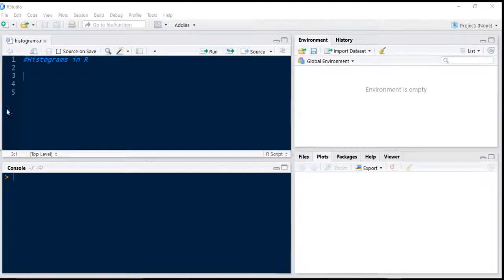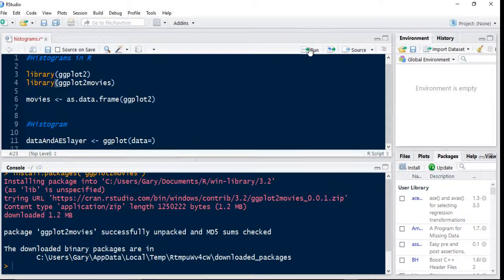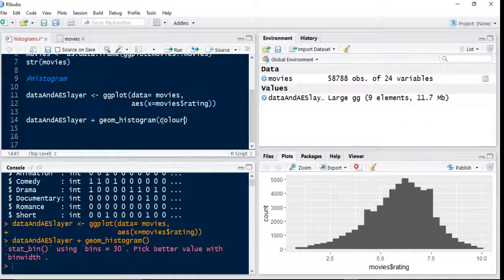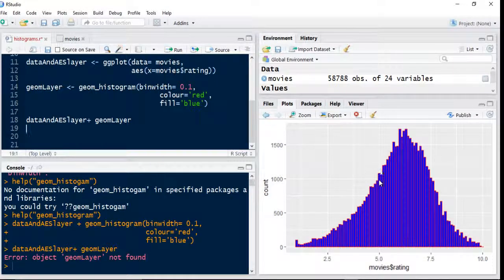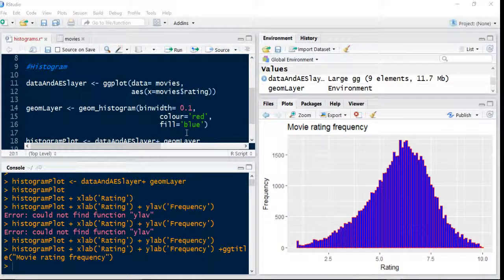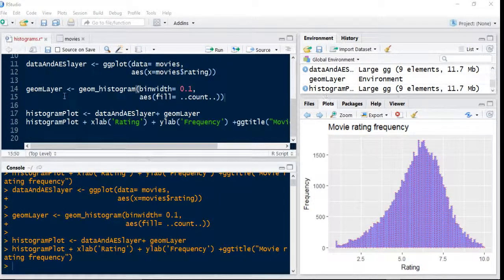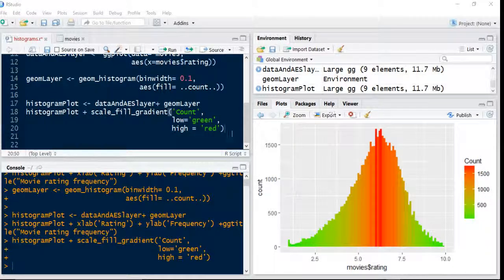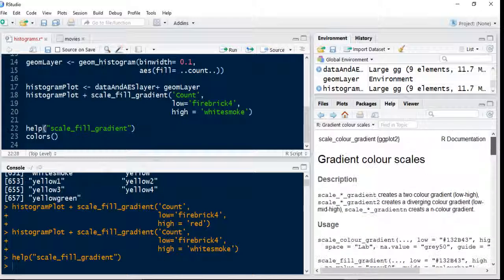20. Data Visualisation in R - Histograms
Learn how to create histograms in R by following the tutorial.